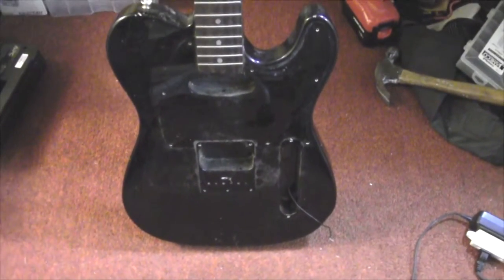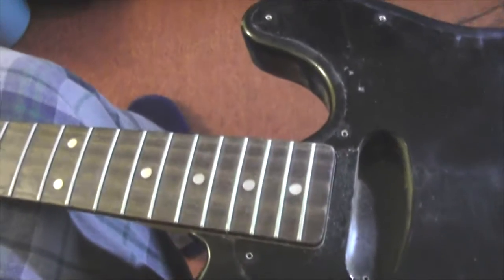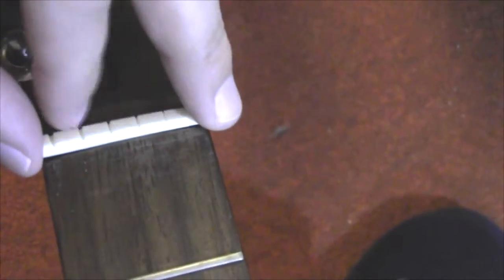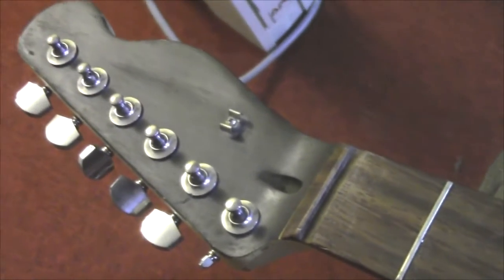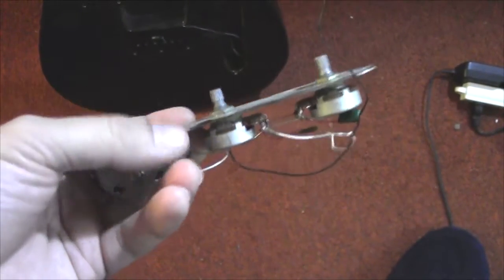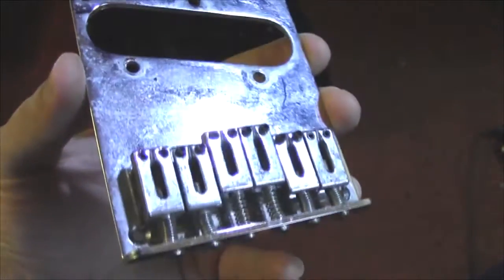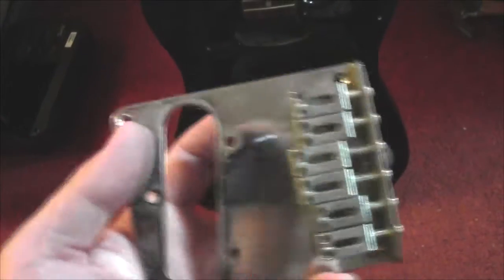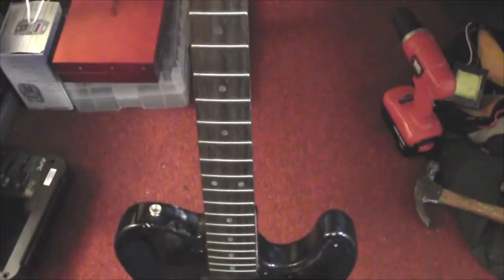Will it be Worth it? - Project Squier Telecaster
Just a video showing a POS Squier that was played too much, and not taken care of enough.  Going to see if it's worth it to get it back in playing shape.